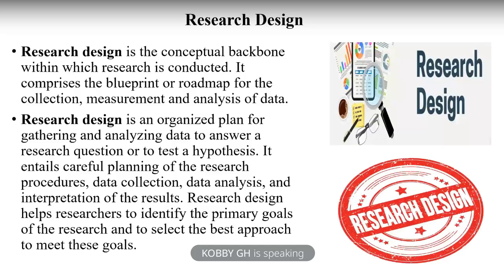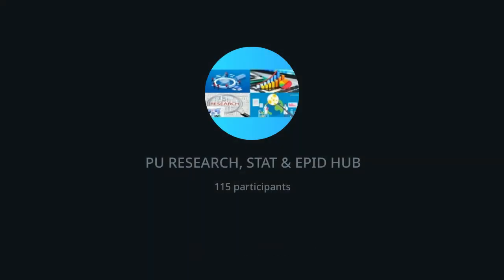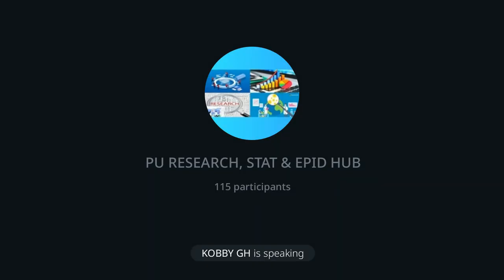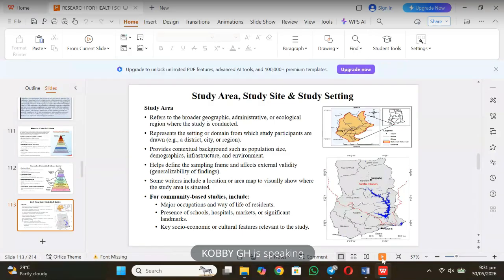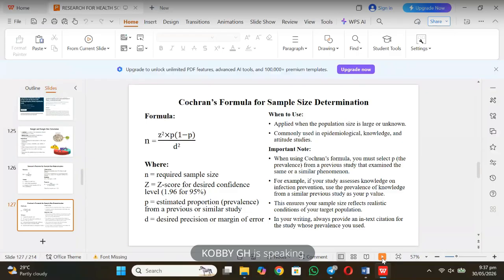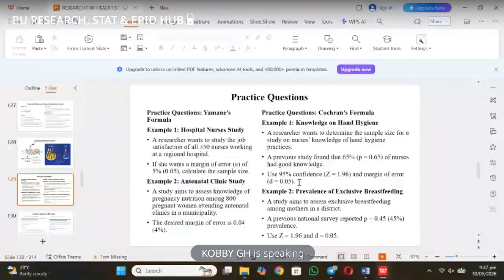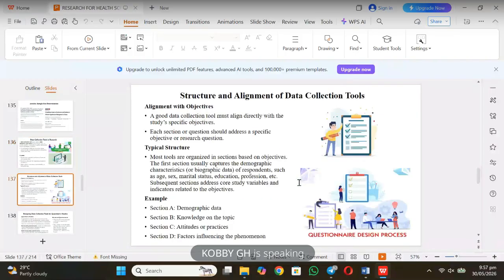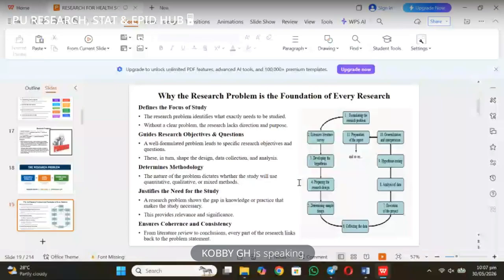RESEARCH METHODS I